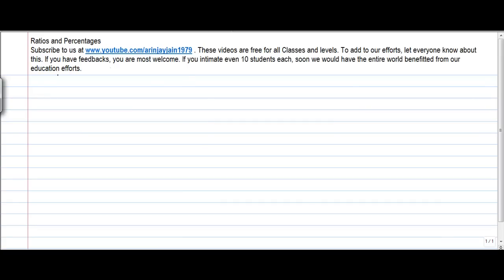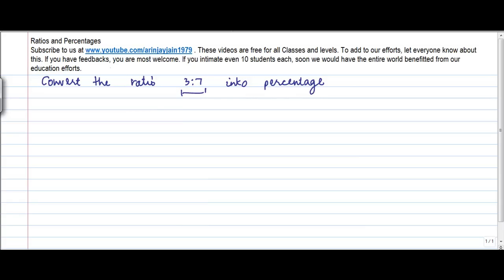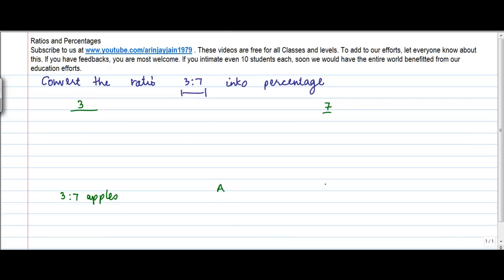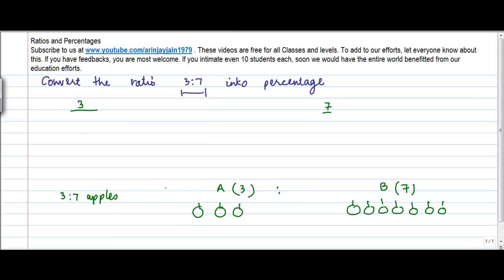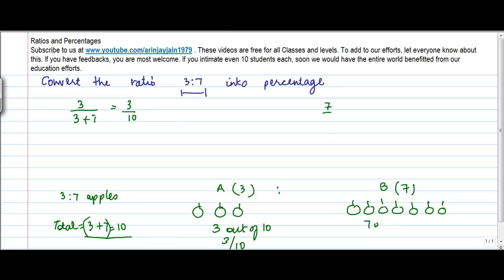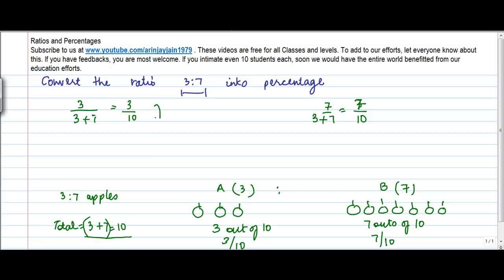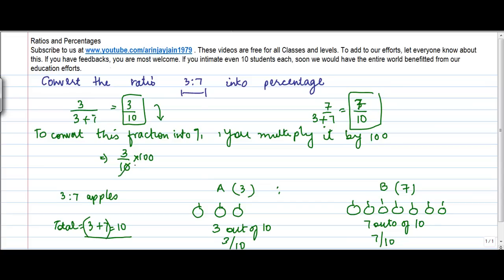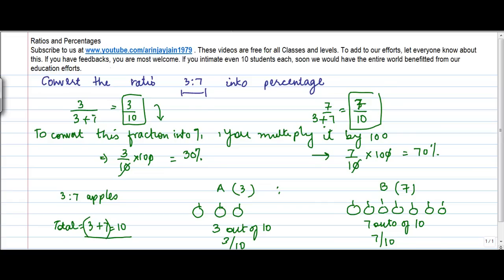Conversion of Ratio into Percentages - Number System - Maths - Class 8/VIII - ISCE|CBSE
Learn About - Conversion of Ratio into Percentages - Number System - Maths - Class 8/VIII - ISCE|CBSE